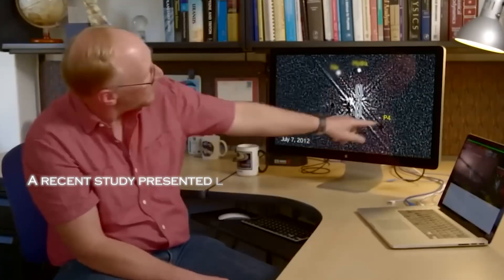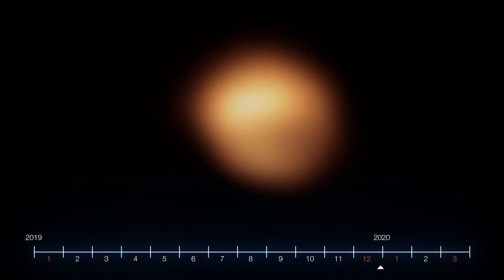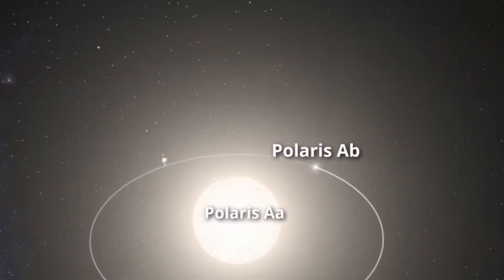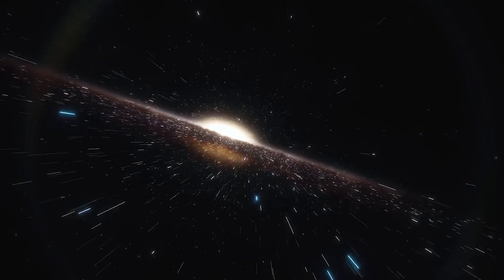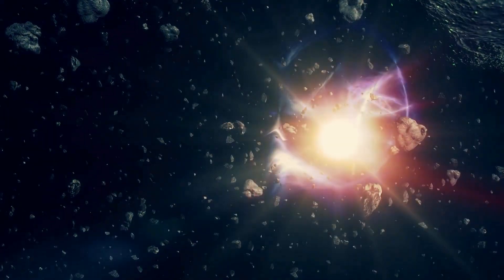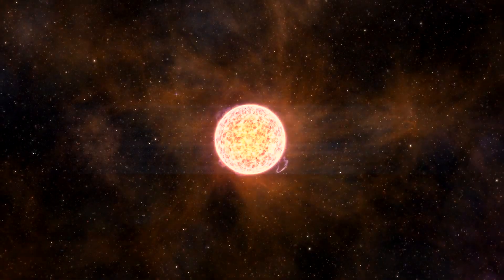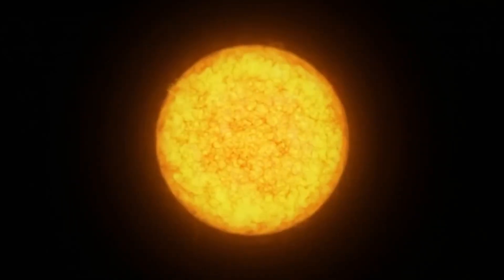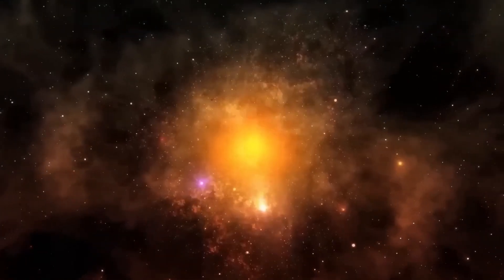Neil deGrasse Tyson: “Polaris Just EXPLODED and Something TERRIFYING Is Happening”